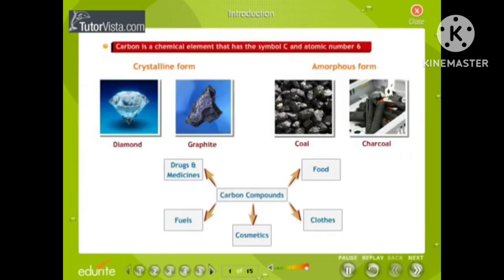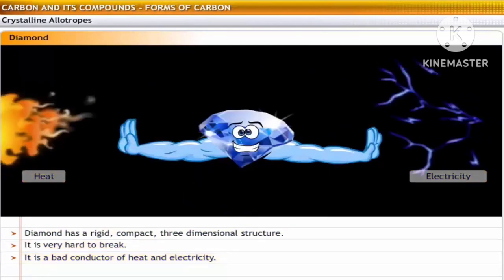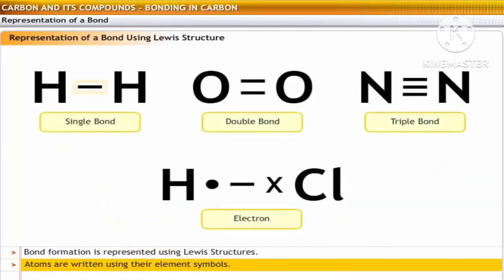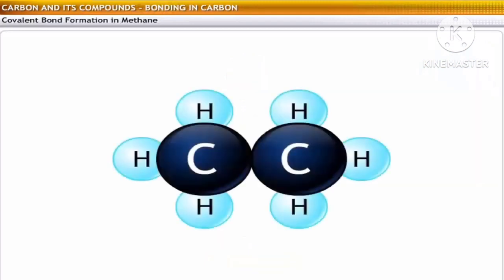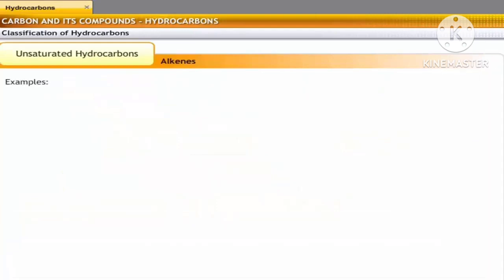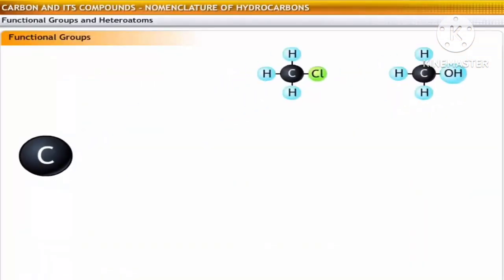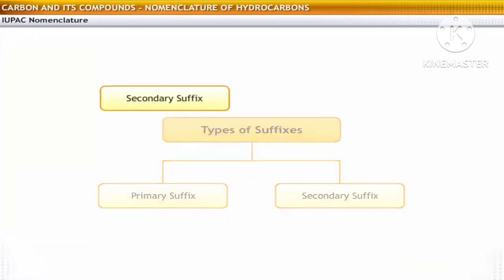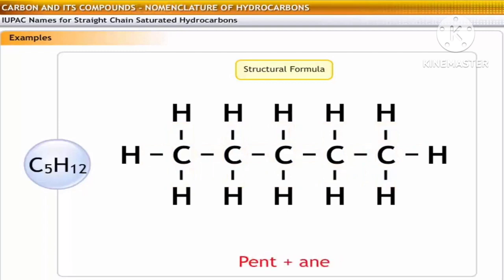Carbon and its Compounds ! carbon and its compounds class 10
carbon
carbon and its compounds class
carbon and its compounds class 10 one shot
carbon cycle
carbon and its compounds class 10 physics wallah
carbon episode
carbon copy song
carbon dioxide
carbon and its compounds class 10 magnet brains
carbon a
carbon a story of tomorrow trailer
carbon a versatile element class 10
carbon a story of tomorrow
carbon and its compounds
carbon and its compounds class 10 full chapter
carbon avn uske yogik
carbon arc welding
carbon an
carbon an important element class 9
carbon an important element class 9 exercise
carbon an important element
carbon an important element class 9 one shot
carbon an important element class 9 questions and answers
carbon an important element class 9 physics wallah
carbon an important element class 9 jr tutorial
carbon an important element class 9 notes
carbon an important element class 9 pw
carbon and its compounds class 10
carbon and
carbon and its compounds class10
carbon and its compounds class 10 by magnet brains
10 pw carbon and its compounds class 10 physics wallah
Now visit youtube
carbon and its compounds class 10 one shot, class 10 carbon and its compounds,
class 10 chemistry carbon and its compounds,
carbon and its compounds class 10 ncert, carbon and its compounds one shot,
carbon and its compounds in one shot,
class 10, carbon and its compounds class 10 revision,
class 10 carbon and its compounds one shot